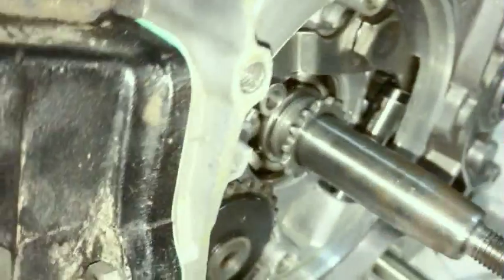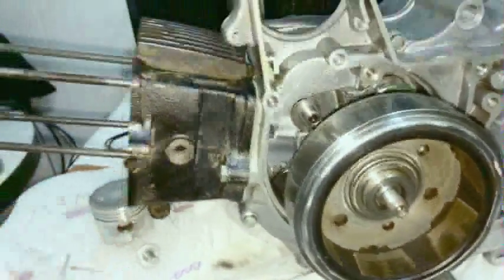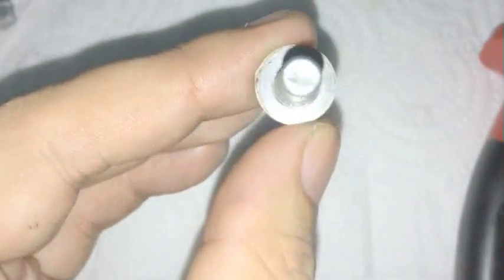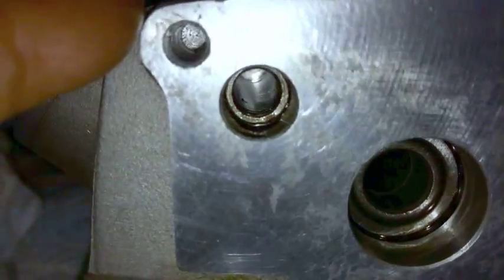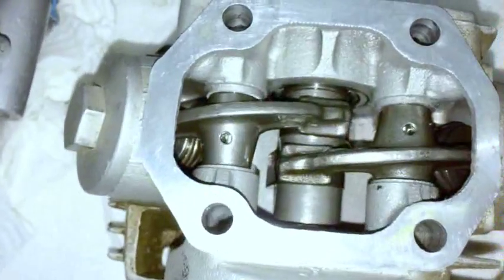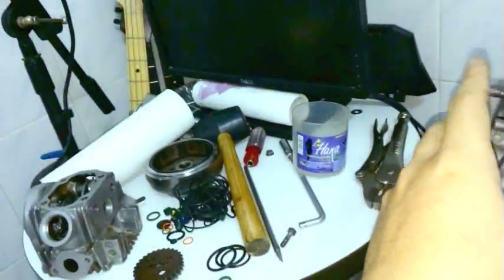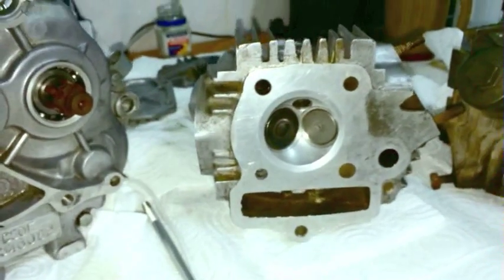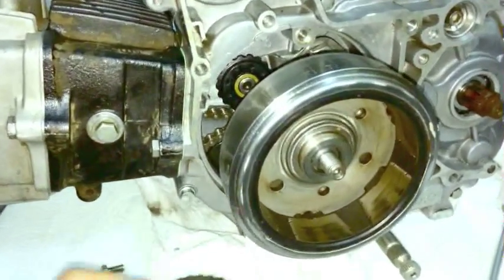(Detailed Version) Honda Semi-Auto or Pitbike Engine Rebuild Part 7: Top End Part 2 of 3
Welcome to Part 7 which covers the second part of assembling the top end of the engine.

Here, a continuation of the explanation of such parts as the cylinder studs, barrel, piston, rings, etc will be explained.

0:14 Setting the engine to TDC, top dead centre
4:43 Information on bore and stroke
11:39 Cam chain and related hardware info and installation
23:58 Explanation of cylinder head parts
28:49 Oil cooler plate info
37:15 Head gasket and oil seal info
39:55 Installing the cylinder head

In this series, most engines with the clutch on the crankshaft (vs. transmission input shaft) from the late 1960's to around 2007 are covered. This engine is found traditionally in the Honda C50, C70, C90, and many other horizontal engine pitbikes.

Engine used in this rebuild was originally from a 2005 Honda C50 non fuel injected scooter, being converted to a C90 engine.